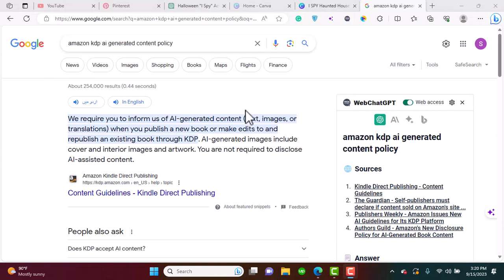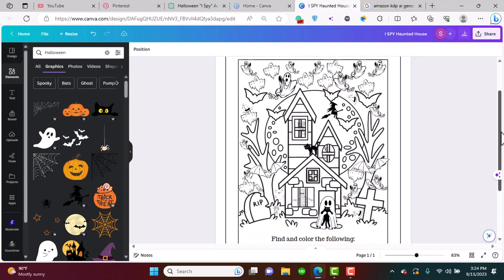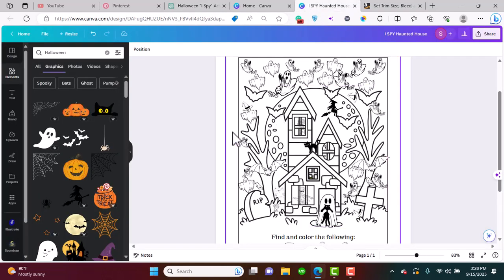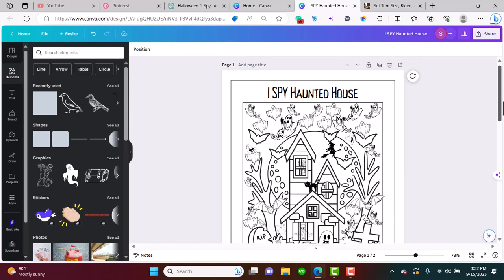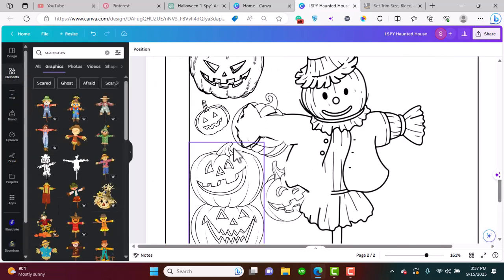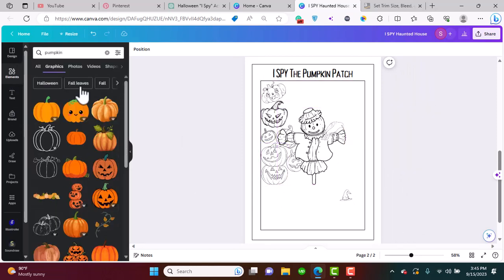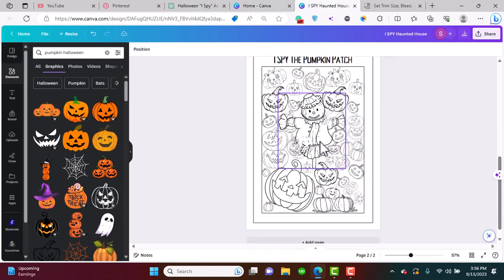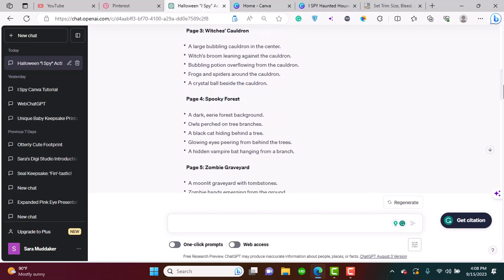Is Amazon KDP is banning AI generated content? | here’s what you can do instead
Amazon KDP is banning AI generate content. A lot of kdp publishers have reported that their accounts were taken down and suspended. Whats more, amazon KDP has also added that you’ll have to declare whether the content youre uploading is AI generated. However theres a catch. This is only for AI generated images. Like those made using midjourney and Leonardo AI. We can use AI assisted content. So we’re safe! In this video i will show you how to use chatGPT to assist us in making a children’s activity book.  Its Halloween themed, perfect for the coming fall season.
Follow along my tutorial to know how i create this book and make one your own!

Link to videos where I show you how to upload a book to Amazon KDP:

ChatGPT Prompt used:
I want to make halloween themed "I Spy" activity sheets for children. I want to at least make 30 pages, tell me what should be on each page. Describe it visually so I can understand what to put on each page.

Key Takeaways:

Creating 'I Spy' books for Amazon KDP can set you apart as a publisher.
Canva offers versatile design tools for crafting engaging and unique content.
Avoiding AI-generated content ensures originality and creativity in your publications.
Join me in this exciting journey of self-publishing and design creativity. Let's get started on making fantastic 'I Spy' books for Amazon KDP!